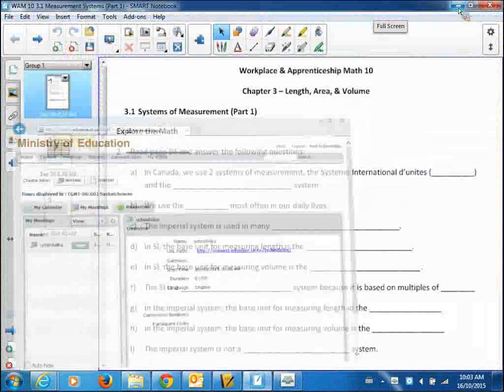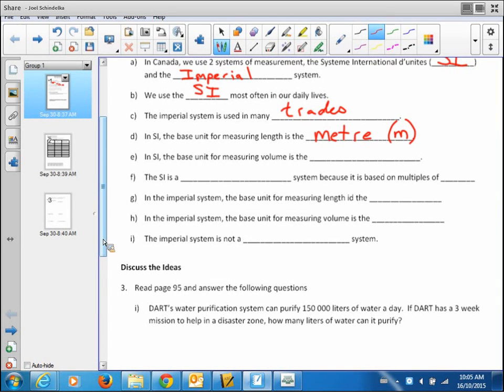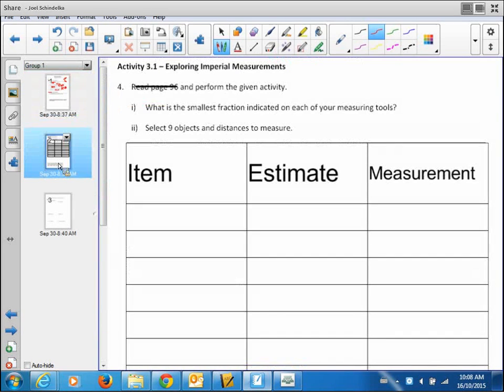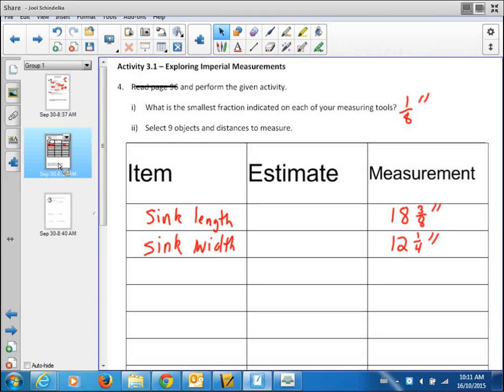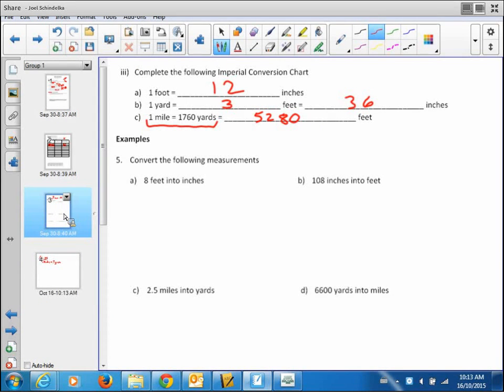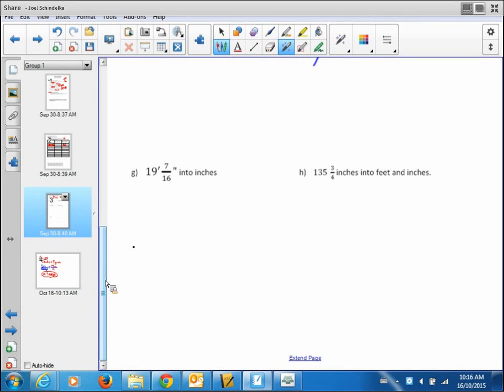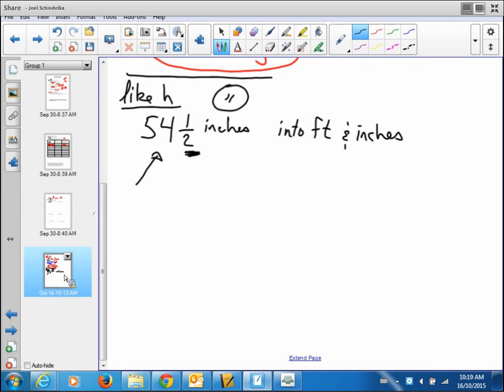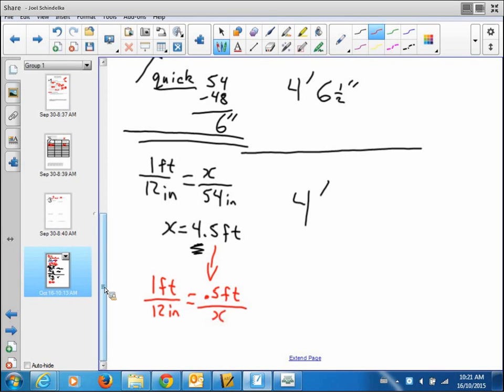wa10 3 1 measurement systems 0